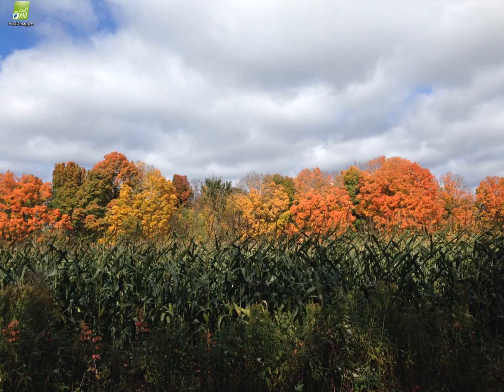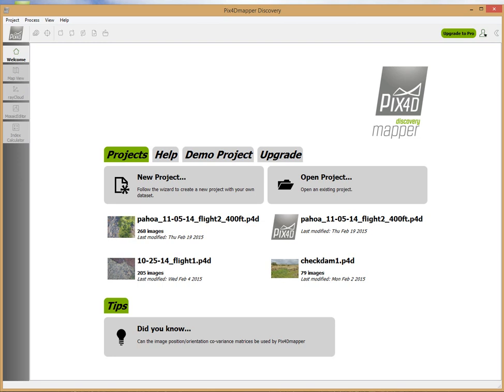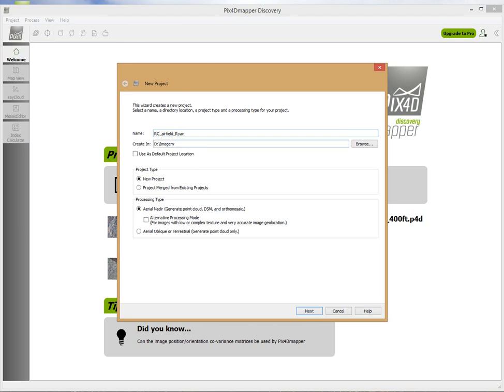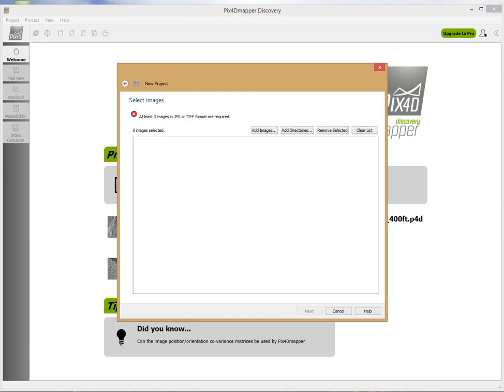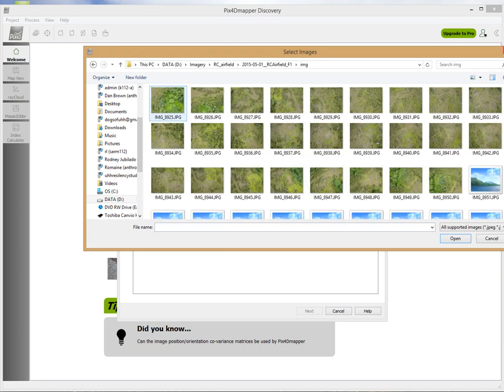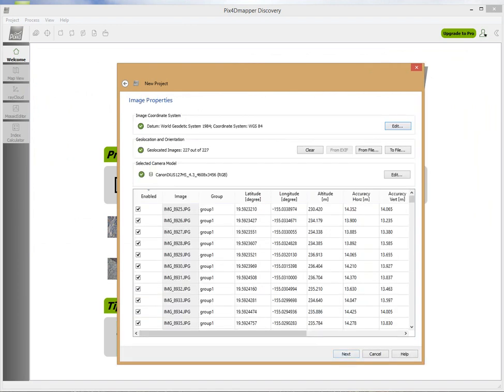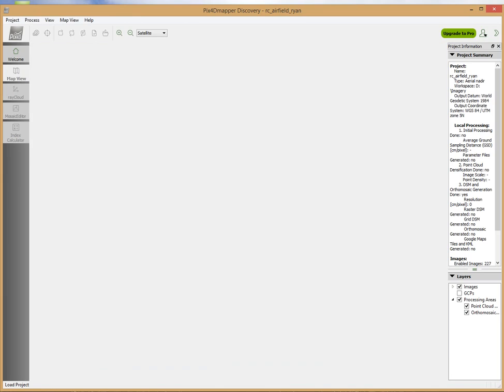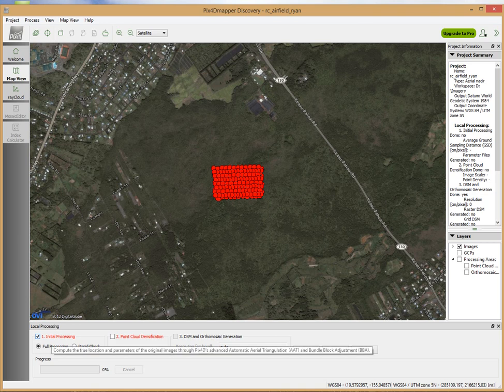01 RC airfield pix4d